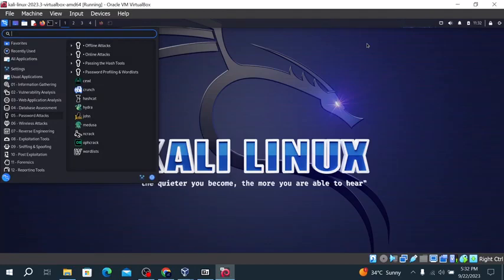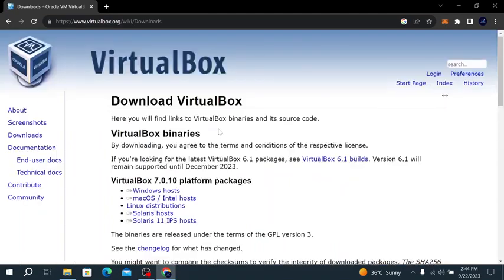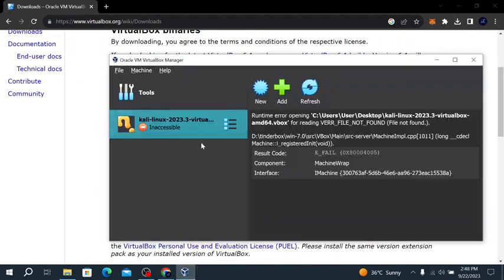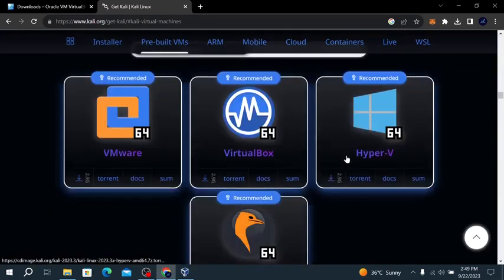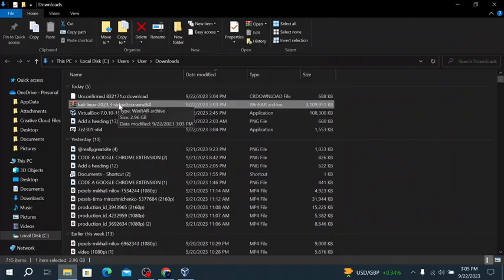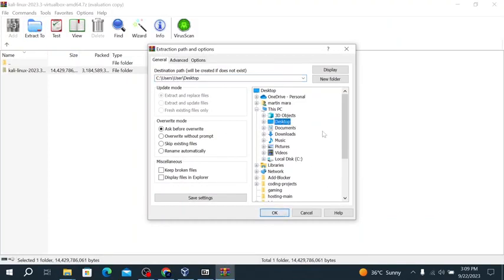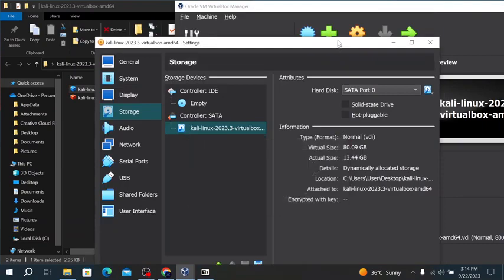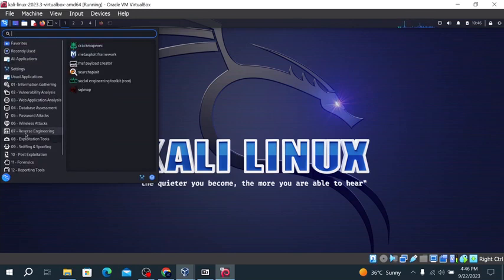See and Learn how to easily download and install Kali Linux with this step-by-step tutorial.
How to download and Install Kali Linux easily
In this video, I will be showing you how to install Kali Linux 2023.3
 on windows 10 without any errors. After installing Kali Linux 2023.3 on windows you can use kali Linux and windows 10 simultaneously without shutting down your computer. It would be like you installed Kali Linux 2023.3 as software on windows 10 and you can also delete kali Linux easily from windows 10 without messing up your computer. You will need a pc with a minimum 25 gigabytes free space virtual box and the latest Kali Linux installer image,
 Chapters
0:00 Intro
1:05 Download VirtualBox
2:07 Install virtualbox
3:06 Download Kali Linux
4:40 Extract the files
6:31 Import Kali Linux to VirtualBox
8:18 Login
9:19 Outro
/// Tags ///